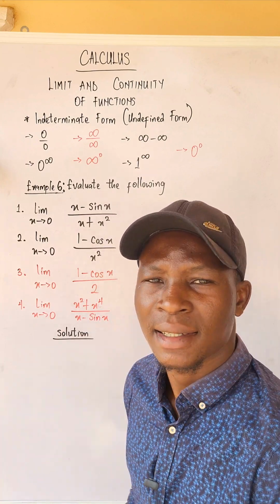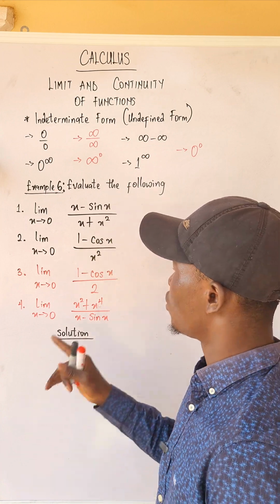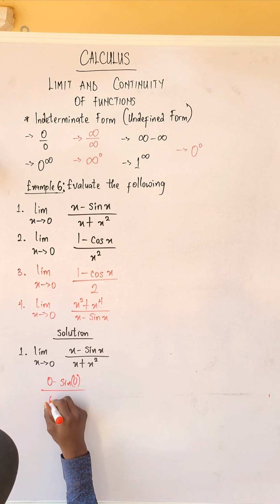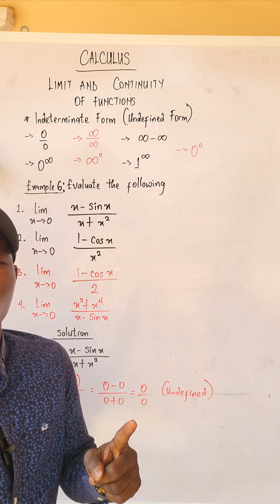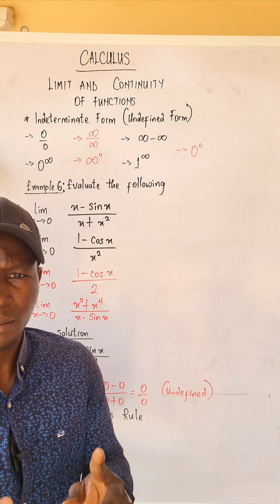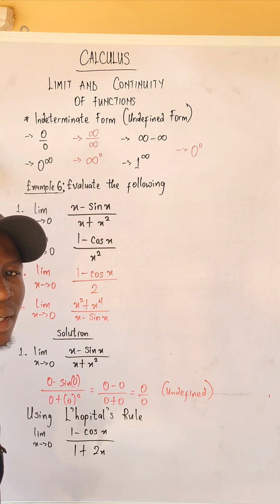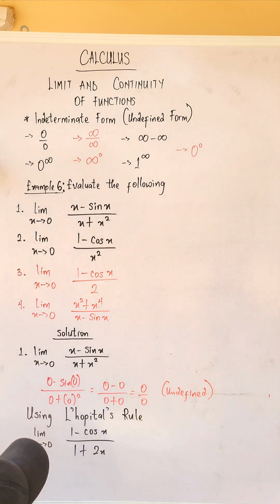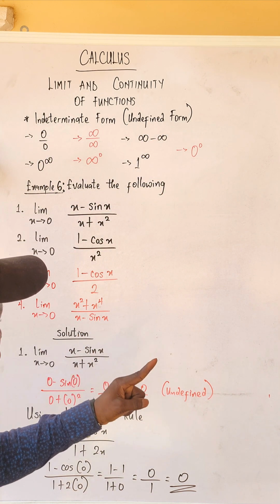CALCULUS (Limit and Continuity of Functions)